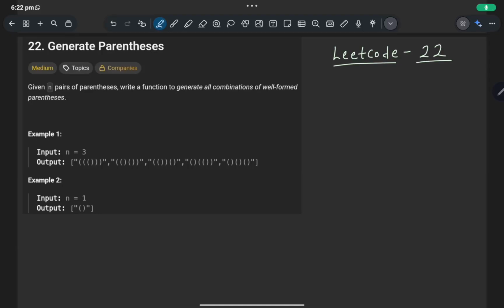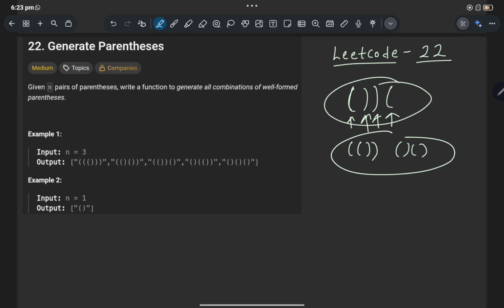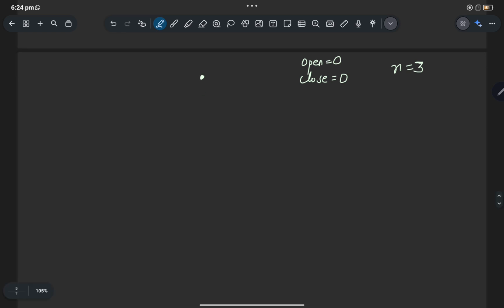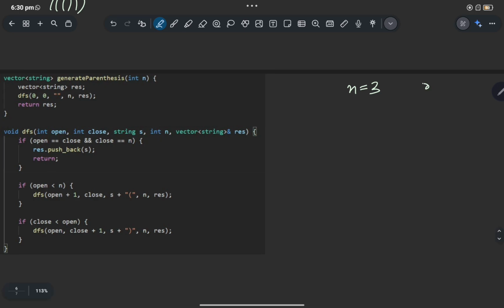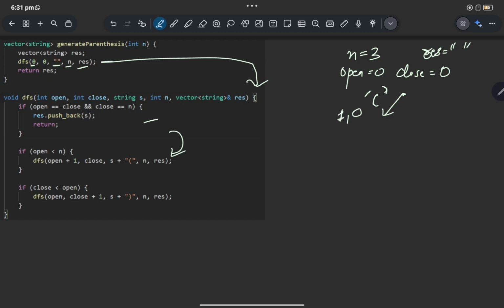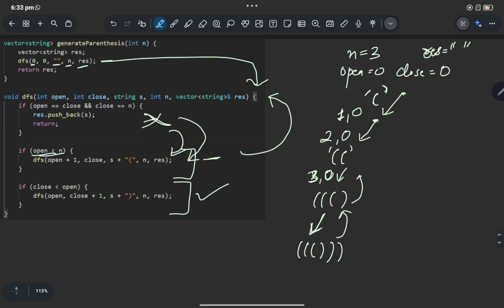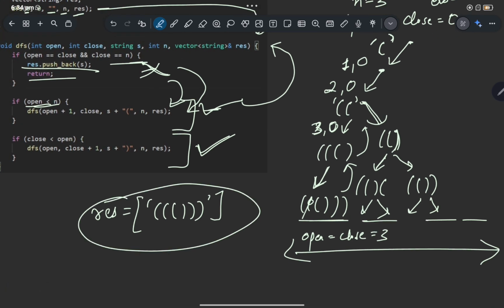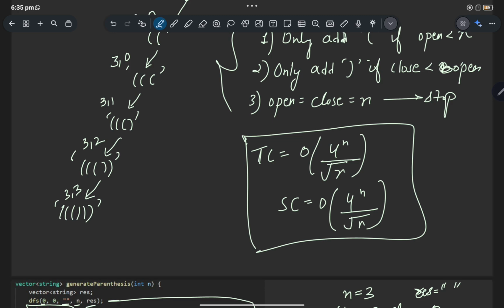Generate Parenthesis || LeetCode-22 || DSA || C++